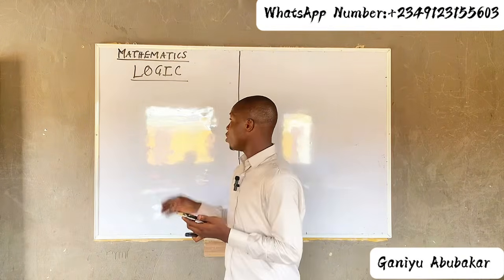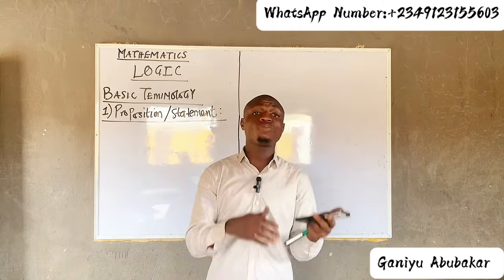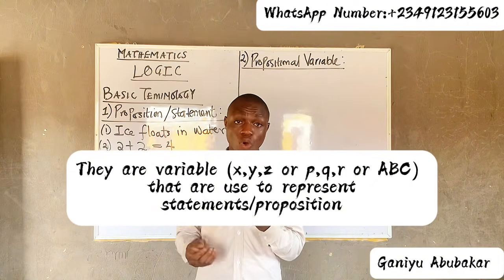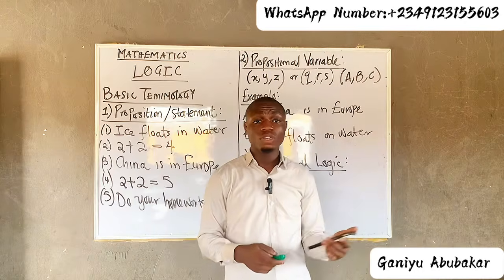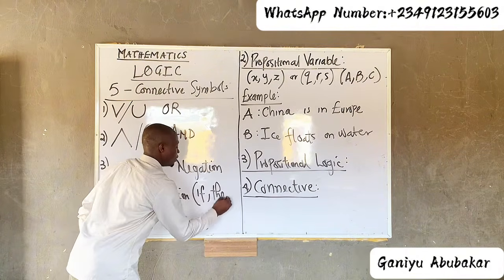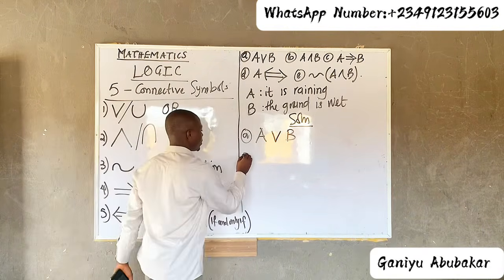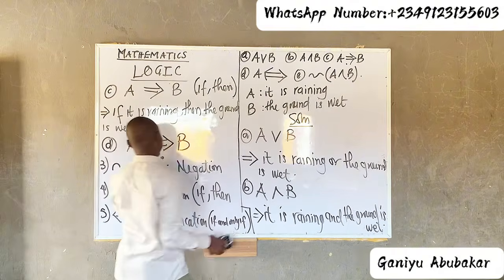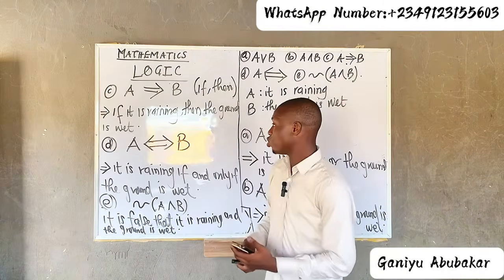LOGICAL REASONING | Definition, Basic Terminology, Examples | Well Explained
In this video, we're going to explore the fascinating world of logical reasoning, a crucial aspect of problem solving and decision making. Logical reasoning is a fundamental math concept that involves using critical thinking and analytical skills to arrive at a logical conclusion. We'll start by defining logical reasoning, covering its basic terminology, and providing examples to illustrate how it's applied in real-life situations. You'll learn about deductive reasoning, inductive reasoning, and how to develop your reasoning skills to become a better critical thinker. Whether you're a student looking to improve your math concepts or a professional seeking to enhance your analytical skills, this video is perfect for you. So, let's dive in and explore the world of logical reasoning together!

Need tutor ?
Send me a direct message to my WhatsApp